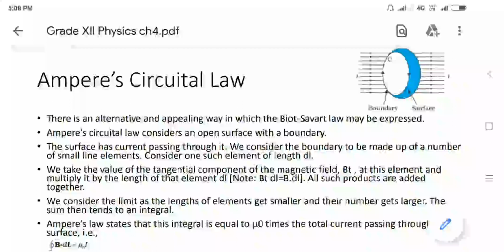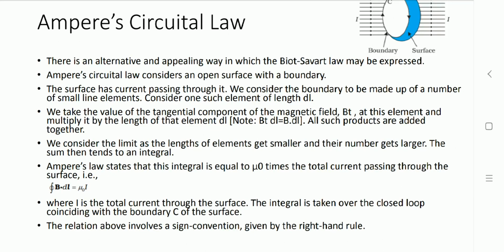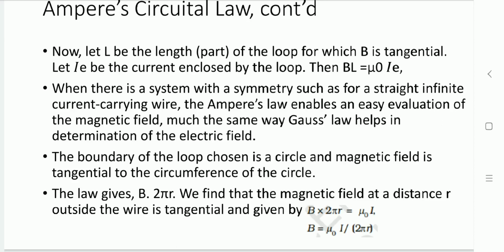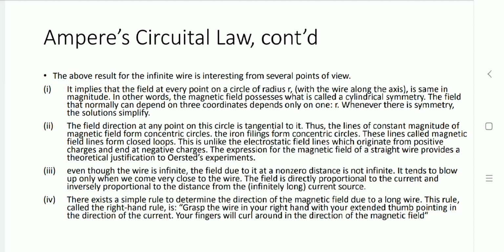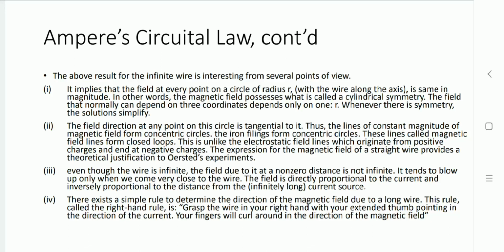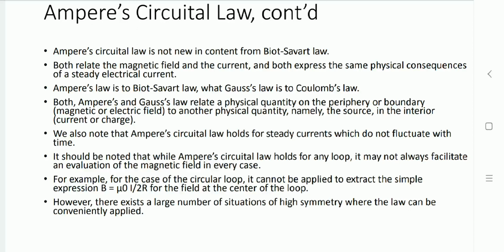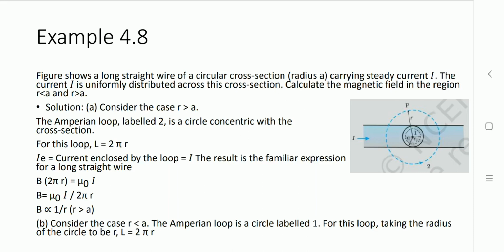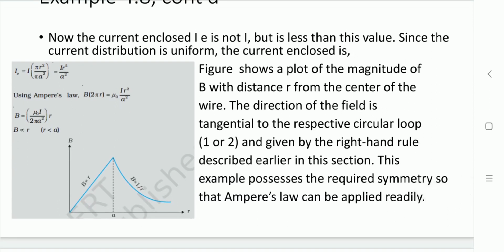Grade XII Physics Ch 4 Moving Charges & Magnetism : Part 5